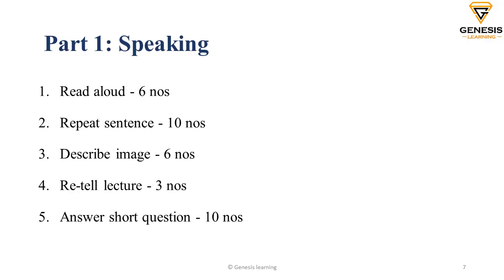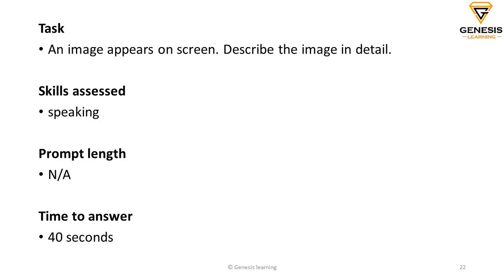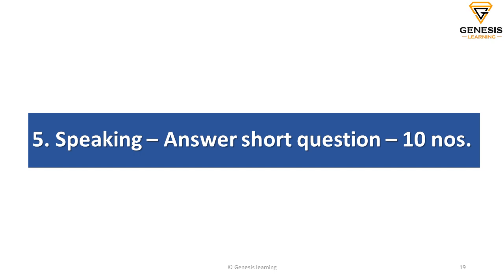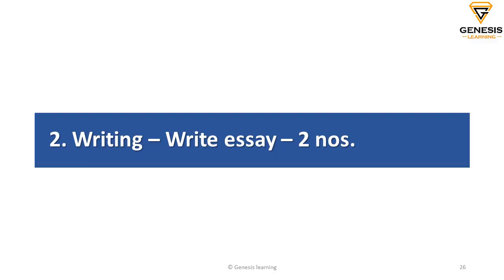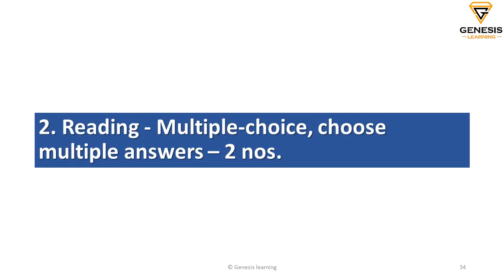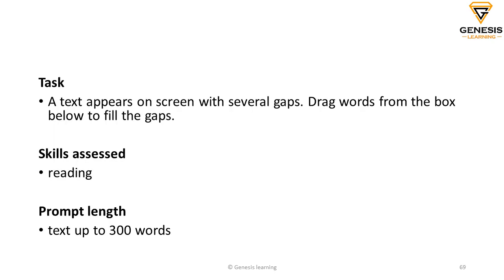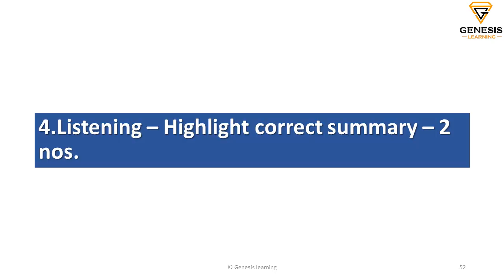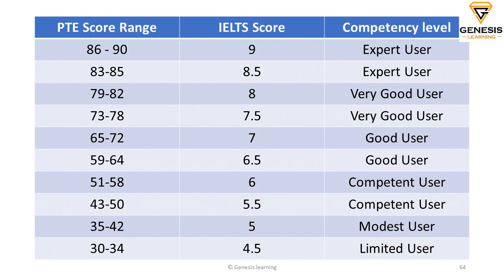PTE Academic Test format in JUST 18 minutes(Listening, Reading, Writing, Speaking)| Genesis Learning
PTE - Exam format in JUST 18 minutes! (Listening, Reading, Writing, Speaking)

Know what to expect in the  PTE Academic Exam / Pearson PTE Exam by preparing with this overview of the test format within 18 minutes. If you have never taken the PTE exam before then this video will be the perfect start. Noel will show you what each of the PTE tasks look like, how they work and explain how he got overall 8.5 (L-9,R-9,W-8,S-9) in IELTS and overall 90 (L-90,R-90,W-90,S-90) in PTE.

In addition, Noel will also share his experience after taking the PTE exam and what methods he used to achieve a top score in the PTE Listening, PTE reading, PTE writing, PTE Speaking.  We hope you would enjoy today’s lesson, to learn English with Noel and access more such lessons, click on the links mentioned below.

At Genesis Learning we always bring you English speaking lessons that you could use to speak English fluently in the real world. We help students learn English from beginner to advanced. We have a range of courses for IELTS, PTE, OET and Spoken English.

Time codes -
0:00 Introduction
1:18 PTE Speaking Task overview
7:50 PTE Writing Task overview
9:41 PTE Reading Task overview
13:16 PTE Listening Task overview
17:08 PTE Scoring
17:35 My PTE Score

The different tasks are -

PTE Speaking
Read Aloud
Repeat Sentence
Describe Image
Re-tell Lecture

PTE Writing
Summarize Written Text
Write Essay

PTE Reading
Reading and Writing Fill in the Blanks
Multiple Choice, Multiple Answers
Multiple Choice, Single Answer
Re-order Paragraphs

PTE Listening
Summarize Spoken Text

⚡️Do you want to learn how to speak English well?

We don’t have tricks that will give you perfect English in five minutes a day. However, we do have solid tips that will help you learn how to speak English more fluently, in less time.
⚡️ Worried about IELTS exam??

Kick-start your IELTS Preparation with Genesis Learning. Stop making mistakes that lose you marks and learn how to earn more marks. It’s time to learn IELTS Online at Your Own Pace. Start Today and Become an Expert in Days.  Here at Genesis Learning we provide you with the best techniques from expert trainers and personal attention for each student. Take a look at our IELTS playlist by clicking the link below for some free tips.
⚡️ Still struggling to get that expert sore in PTE Academic?

Start your PTE Academic Exam preparation and become a Pro with our proven methodology and valuable skills. Learn the strategies and methods that have helped numerous students score in PTE Academic. All our PTE trainers have got an expert score in the PTE and are using their practical experience to train and help other students. Start your course today by clicking the link below to access all our free PTE lectures.
⚡️ Not able to get a good OET score after numerous attempts?

OET Online training from Genesis Learning is an individual based one-on-one training. Each student gets to interact with an expert trainer. The trainer will give live classes at the candidate's convenient time and pace and prepare you for all four subtests. We also have specially tailored grammar classes to help you build your English skills before you take OET.

|| ANTI-PIRACY WARNING ||
This content is Copyrighted to GENESIS LEARNING. Legal action will be taken against those who violate the copyright of the same.